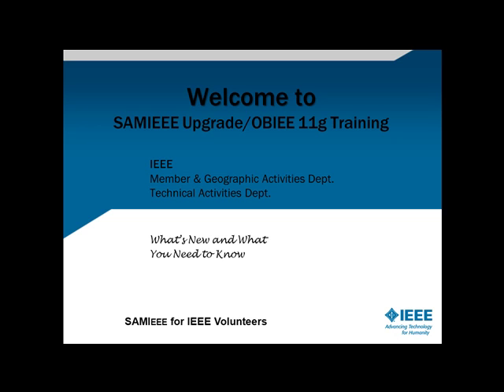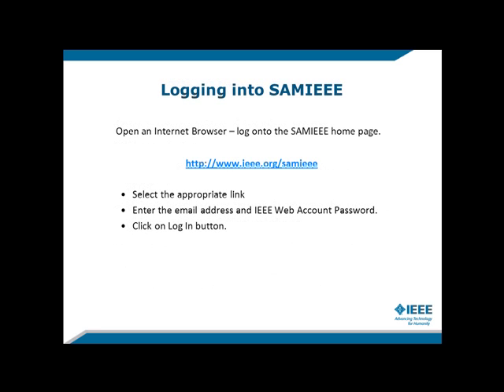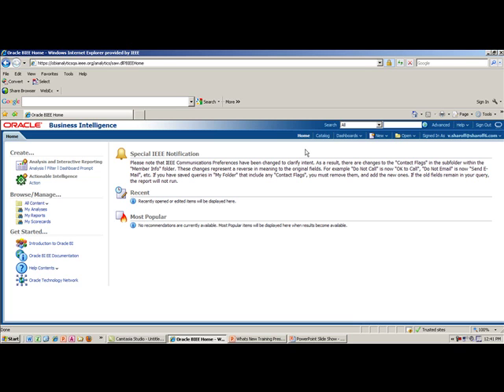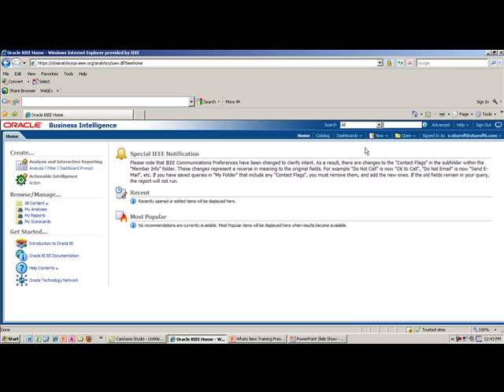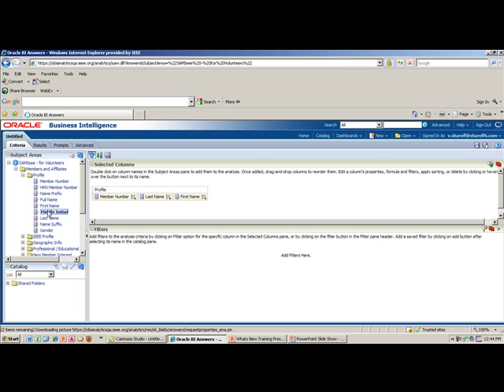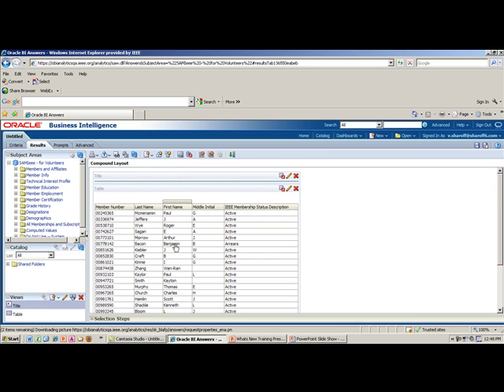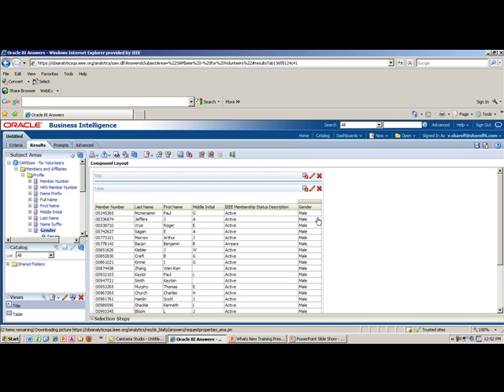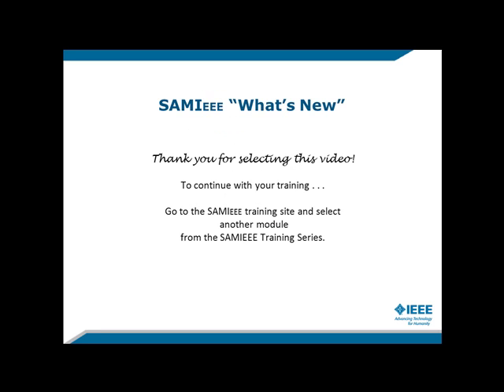SAMIEEE Upgrade / OBIEE 11g Training for IEEE Volunteers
What is changing on the SAMIEEE interface and more